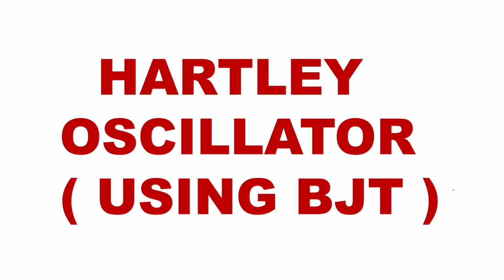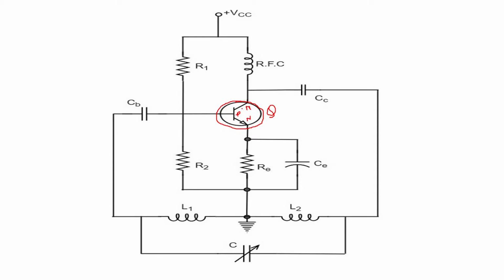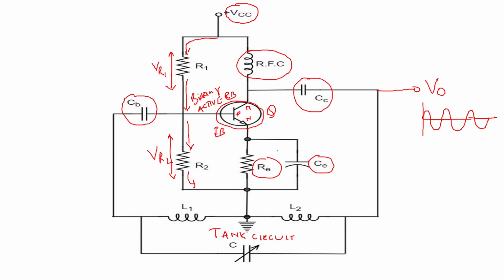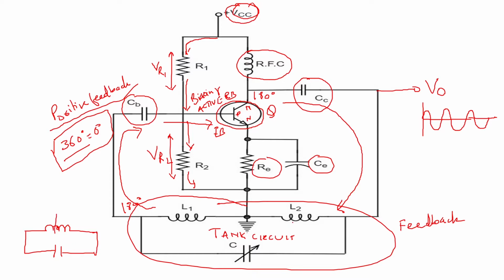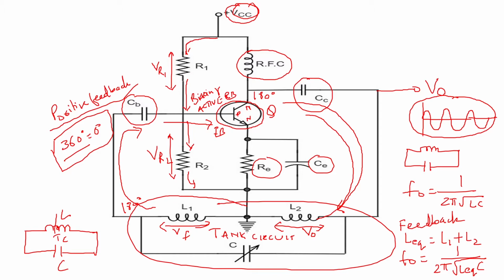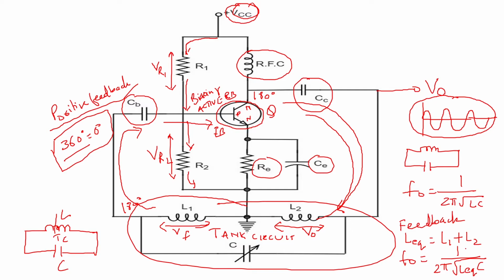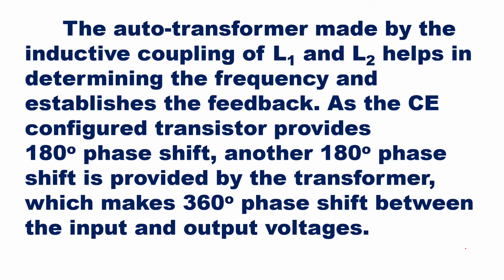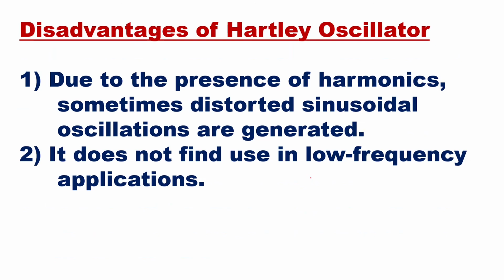HARTLEY OSCILLATOR ( AEC ) ( WAVEFORM GENERATORS ) PART 3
CONSTRUCTION AND WORKING OF HARTLEY OSCILLATOR